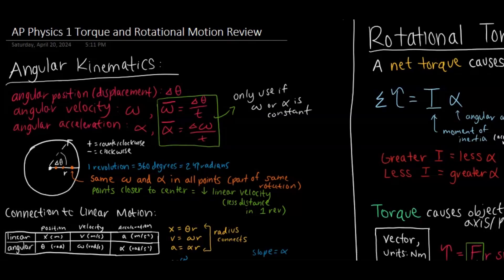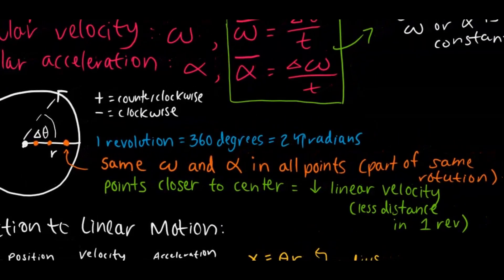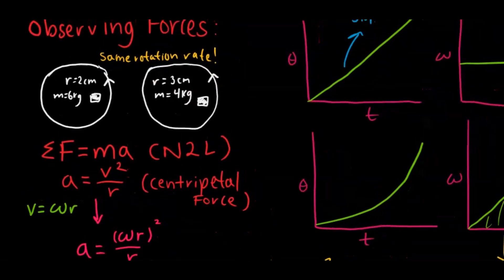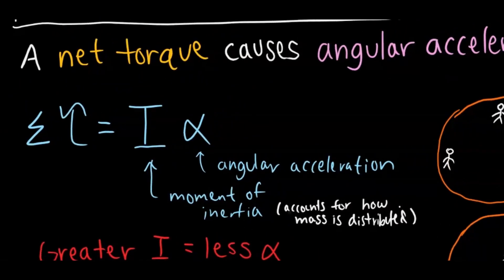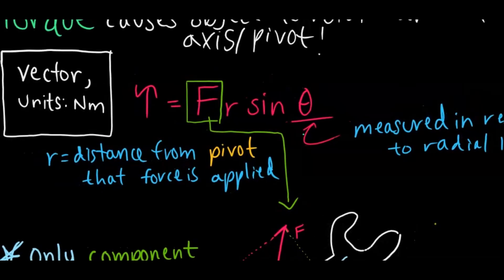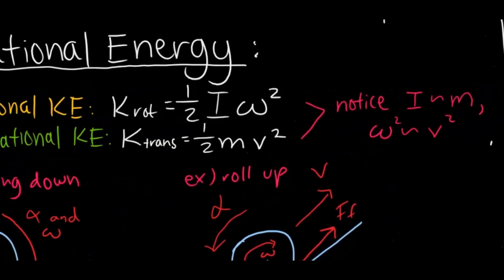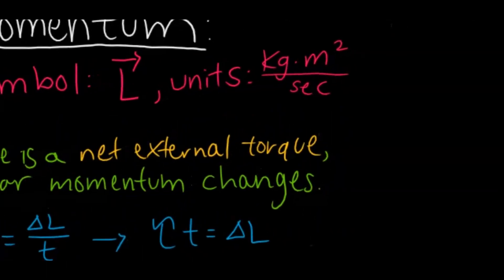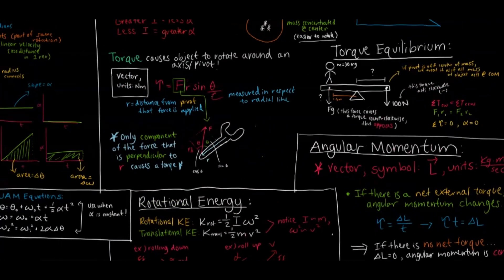AP Physics 1 Exam Review: Torque & Rotational Motion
Darren covers the Torque and Rotational Motion content on the 2024 AP Physics 1 Exam and reviews topics such as torque, angular momentum, rotational kinetic energy, and the dynamics of rotational motion (rotational kinematics). This content also includes understanding rotational inertia and its effects on rotational motion, as well as the principles of conservation of angular momentum.

0:00 Intro
0:16 Angular Kinematics
3:08 Forces & Circular Motion
3:46 Rotational Motion Graphs
4:30 UAM Equations
4:46 Torque & Rotational Dynamics
8:09 Rotational Energy
9:59 Angular Momentum